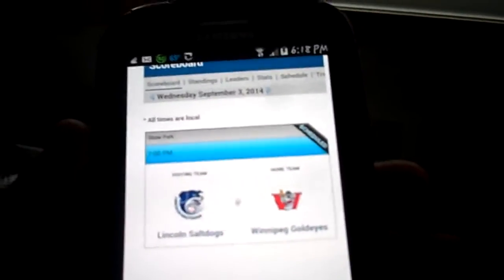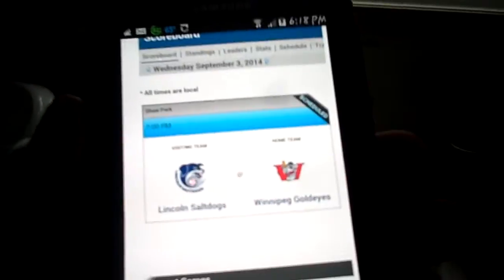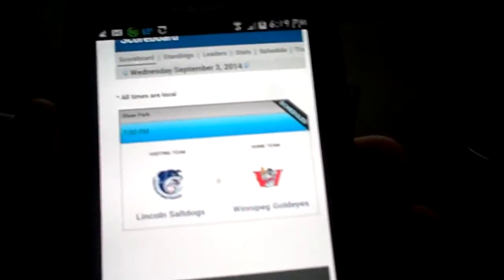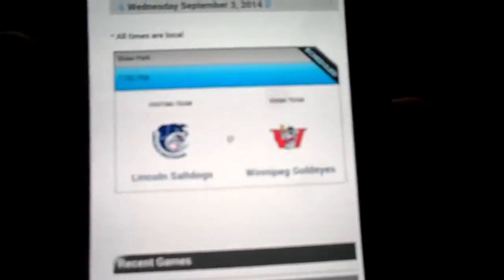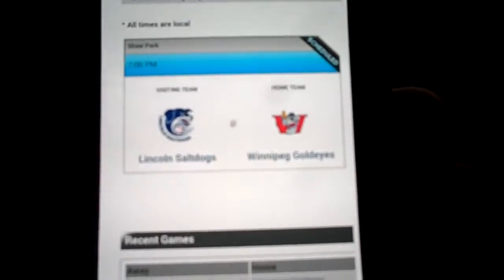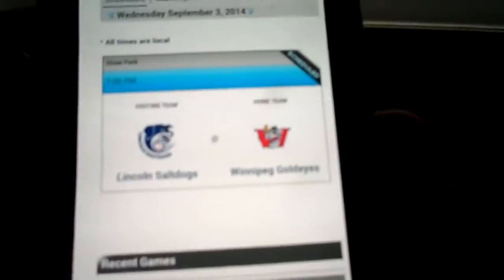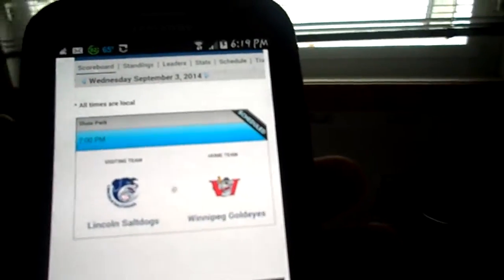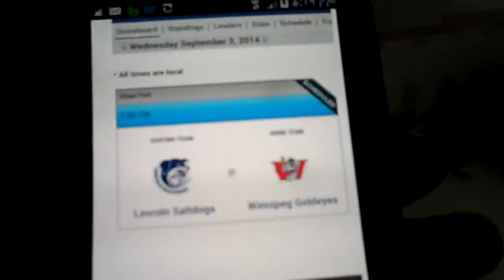American Association Baseball playoff time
Here is hoping the Fish win. 9/3/14.